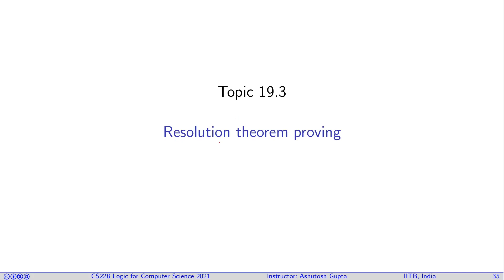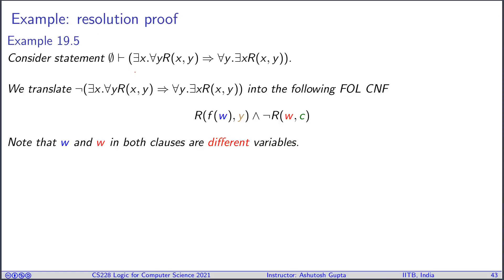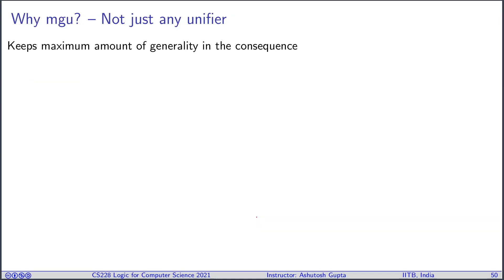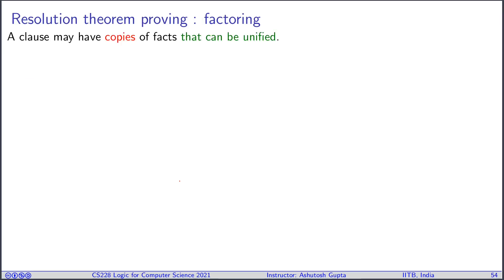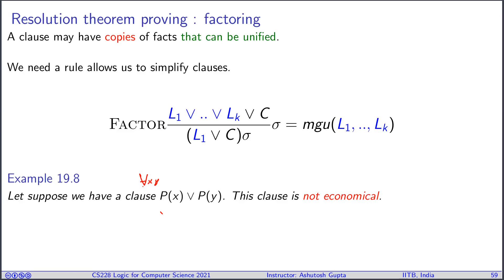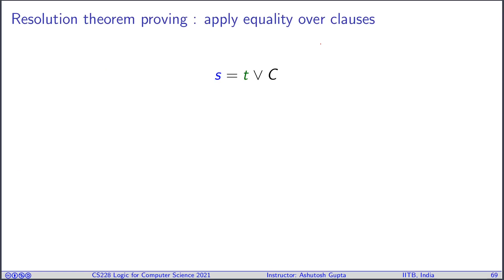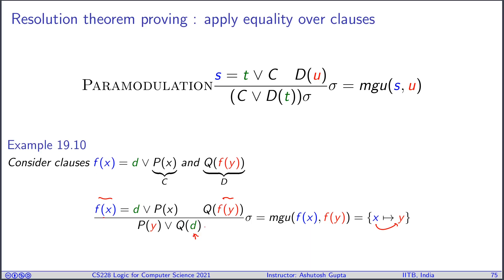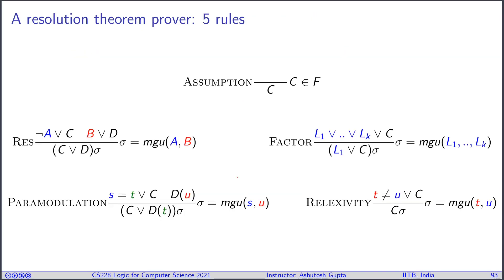Lecture 18-2 Resolution proof system for first-order logic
We look at the five rules to rule them all.